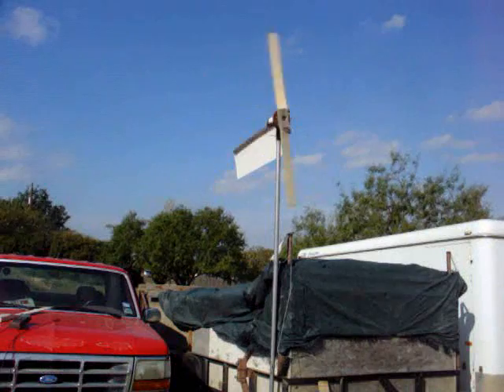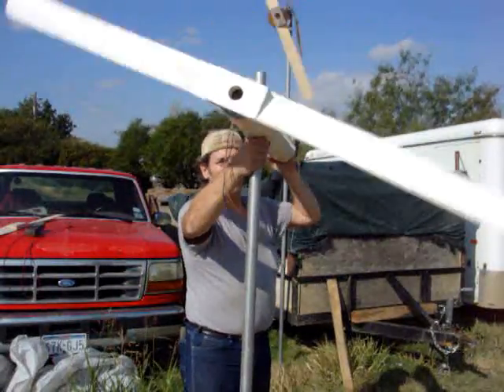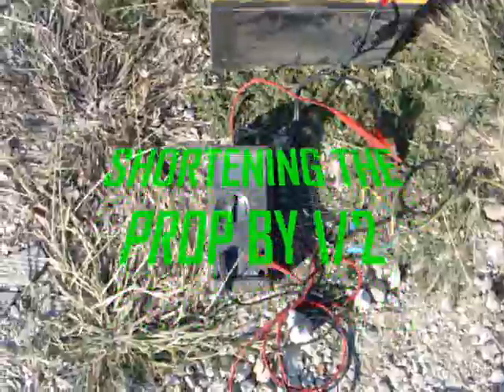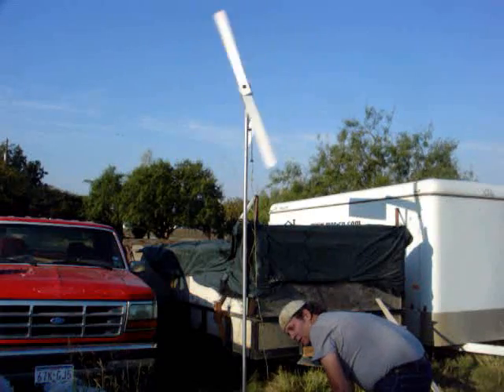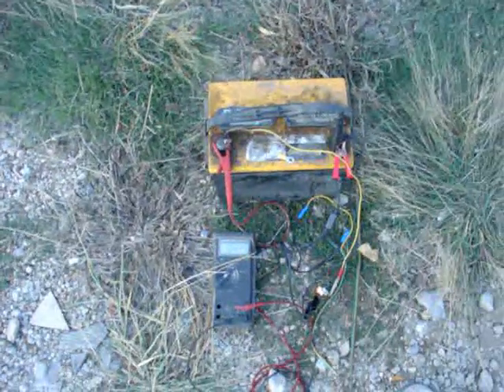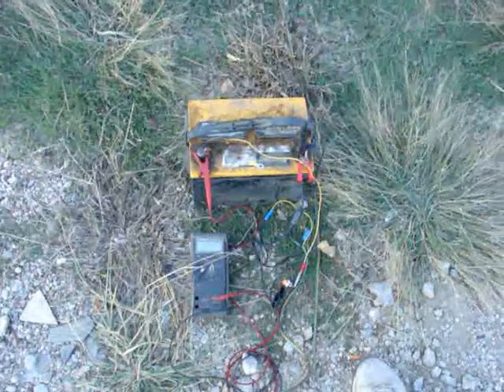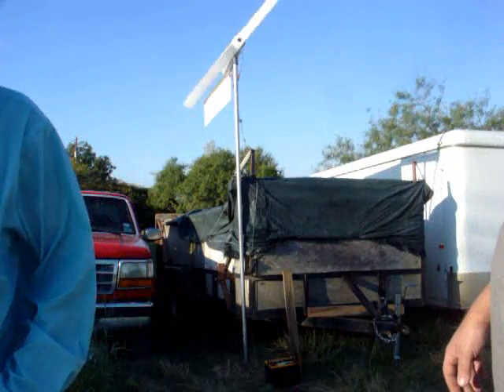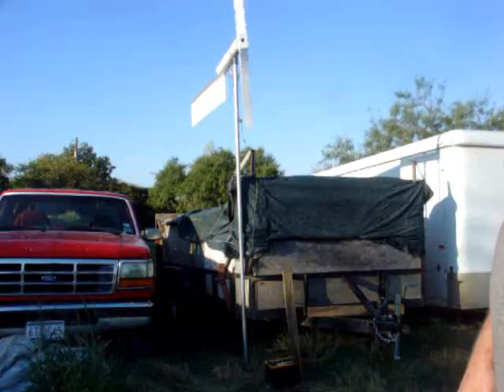CLUGGYS' WIND TURBINE PROP TESTS AT BOOMTOWN LABORATORIES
THIS VIDEO SHOWS THE WIND AND PROP TESTS FOR THE TREADMILL MOTOR WIND TURBINE, AND THE TAPE DRIVE MOTOR WIND TURBINE. PLUS I LEFT THE HOLES IN THE END OF MY PROP FOR DEMONSTRATION PURPOSES AND VERY GLAD I DID.
THE TWO PROPS ALLOWED ME TO DEMONSTRATE A LOT OF PRINCIPLES OF PROPS AND SHAPE, AND LENGTHS. DEMONSTRATION OF THE NOISEY PROP AND THE QUIET PROP, AND HOW TO MAKE IT QUIET, ALSO THE POWER LOST TO SOUNDS OF A NOISEY PROP. I HOPE YOU ENJOY.
    PLUS WE GET TO SEE BOOMER WHO HAS BEEN VERY INSTRUMENTAL IN GETTING ME UP THERE.
    ALSO COMING UP IS 4000 WATTS OF SOLAR PANEL GETTING WIRED AND GRID TIE INVERTERS INSTALLED. I HOPE  YOU ENJOY.
THANKS,
MUDDy